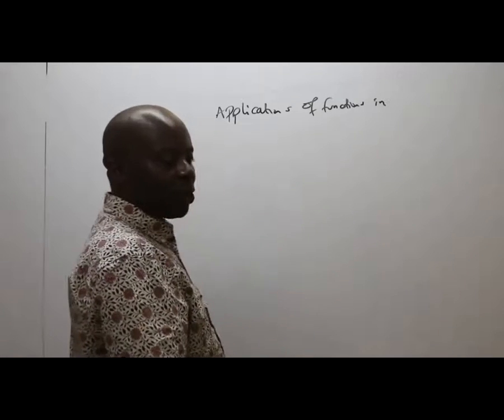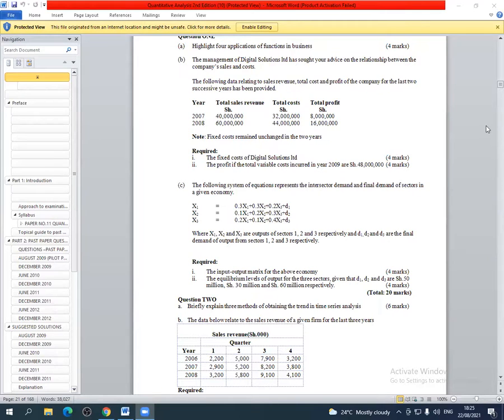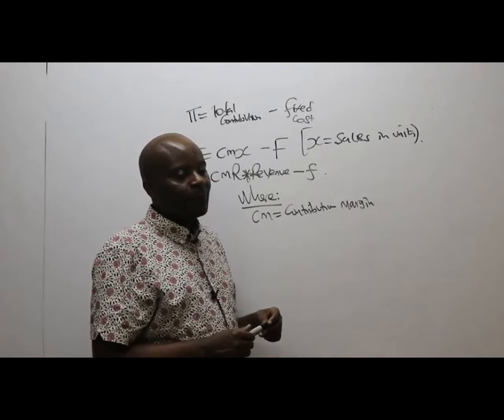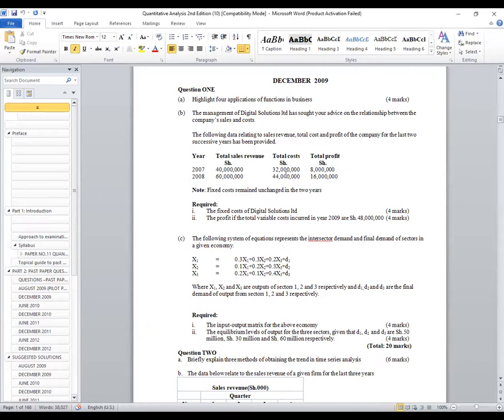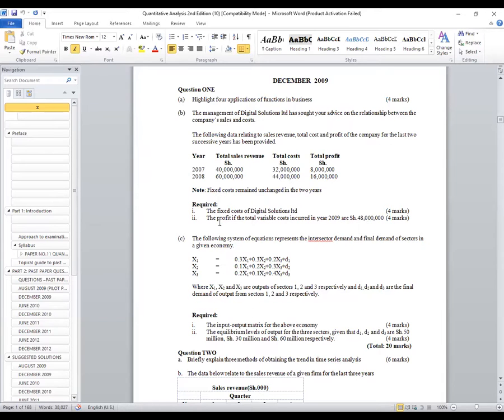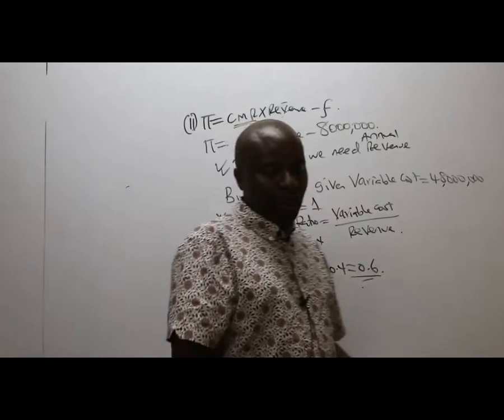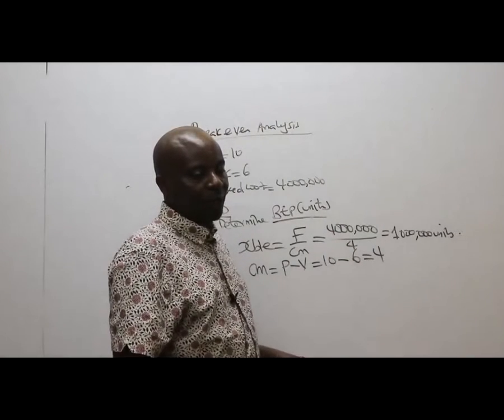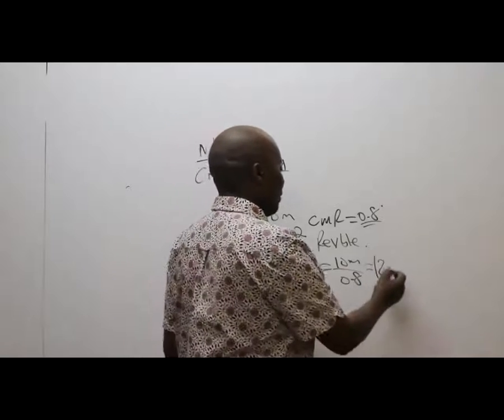KASNEB EXAMS RELEASE//CPA Kenya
KASNEB RESULTS RELEASE//CPA Kenya

CONGRATULATIONS 🎊 TO RCM COLLEGE STUDENTS💪🏻.

We are delighted to inform you that KASNEB, the esteemed examining body, has released the results for the exams held in April 2024. To check ,You can login to your student portal  under exam results  section .At RCM College, we have always taken immense pride in our commitment to your education, and today, we celebrate your hard work and dedication.

To those of you who performed exceptionally well in these examinations, we extend our heartfelt congratulations. Your outstanding achievements are a testament to your relentless effort and the exceptional quality of education offered at RCM College. Your success is our success, and we are proud to have played a part in your journey towards excellence.

For those students who may not have achieved the results they were hoping for, we want you to know that this is just one chapter in your educational journey. At RCM, we firmly believe in the potential for growth and development in each of our students. Regardless of your current standings, we encourage you to join our ongoing classes for the January intake. This is an opportunity to receive the support, guidance, and resources needed to reach your academic and career goals. Remember, your journey towards success is far from over, and we are here to help you every step of the way.

As the best college in Kenya and the entirety of East Africa, we remain dedicated to providing you with the highest quality education and unwavering support. We look forward to welcoming all of you, both our high achievers and those seeking to improve, to our May- August Semester 2024.

 Payment details
Paybil:6242839

Talk to us through  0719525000 or 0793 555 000
 Together, we will continue to strive for excellence and reach new heights in your educational pursuits.